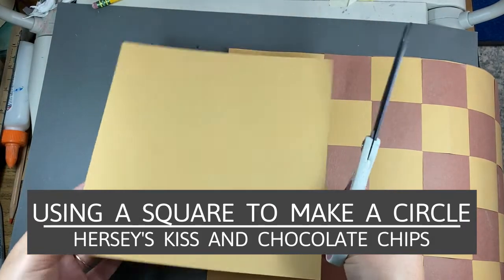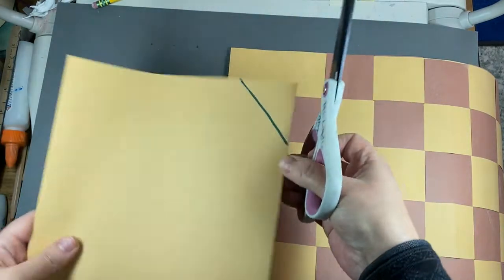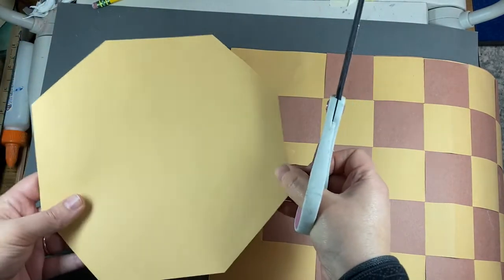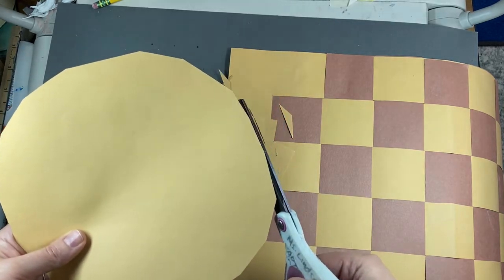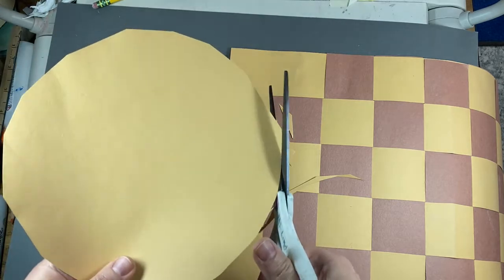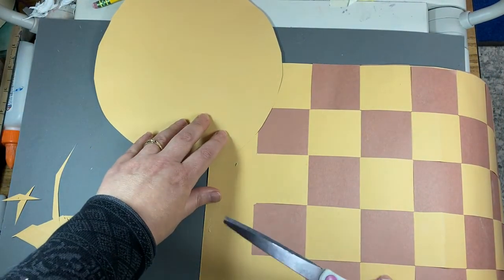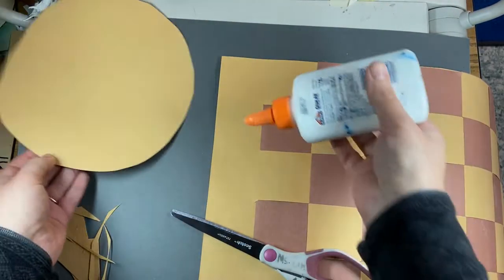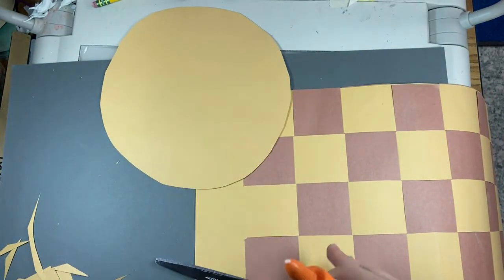Cutting and Gluing the Pumas Head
Cutting and Gluing the Pumas Head Usually for Kindergarteners, so they can make their weaving into a Puma.